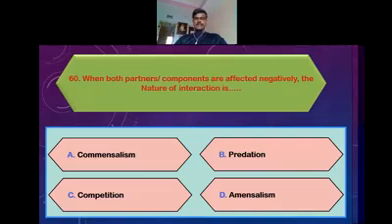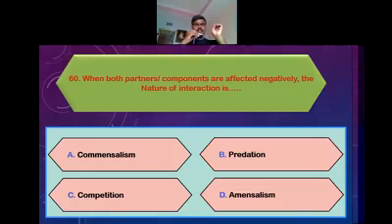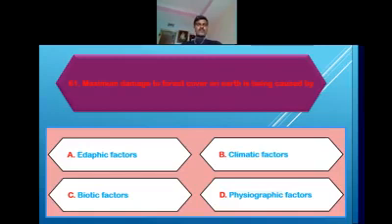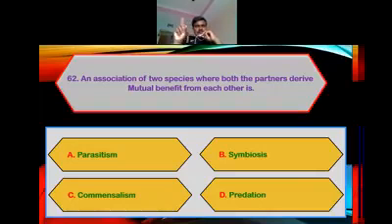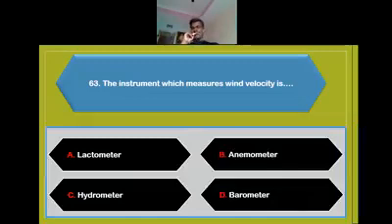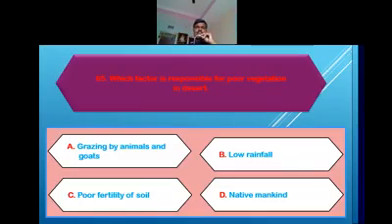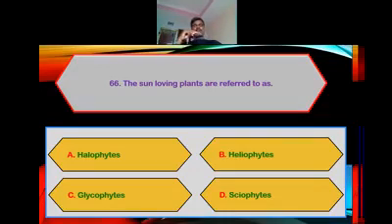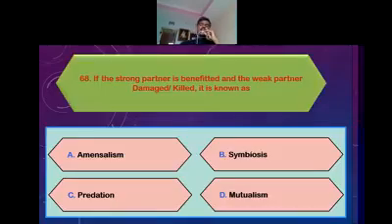NEET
Organisms and population